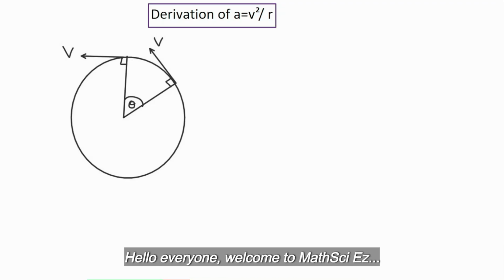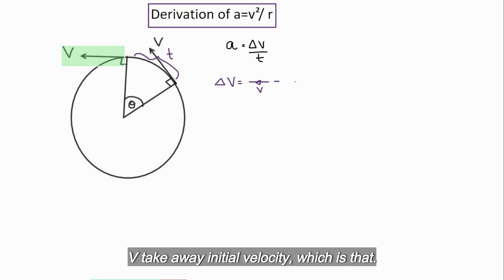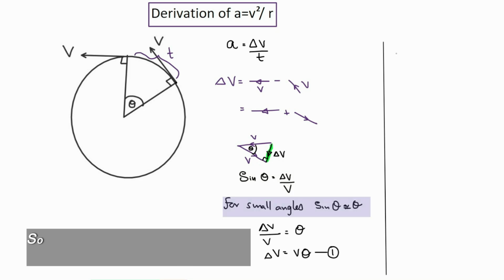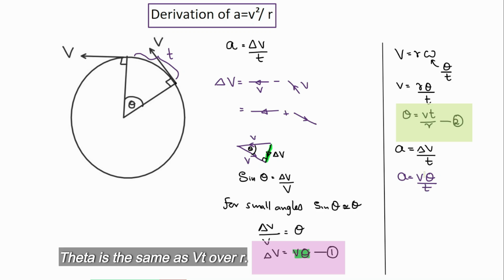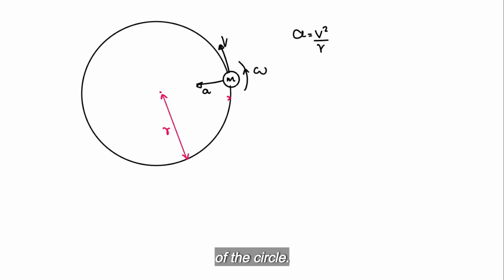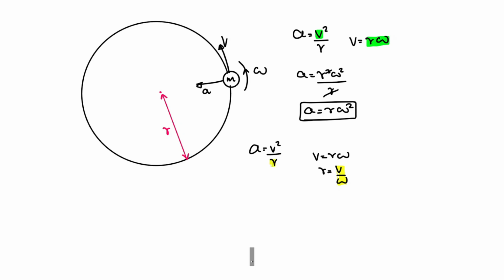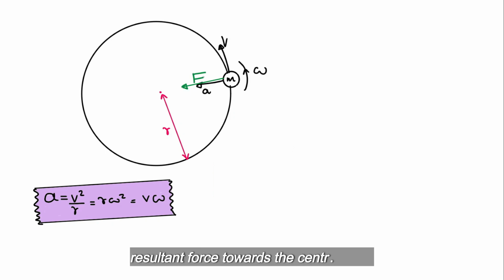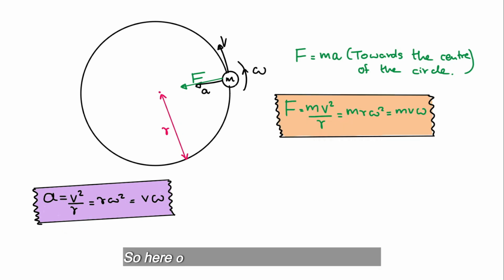Circular Motion Derivation | From 𝑣=𝑟𝜔 to 𝑎=𝑣2/𝑟 ​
Learn the full derivation of the centripetal acceleration formula

Using small-angle approximations and vector change of velocity. This is a classic A Level Physics circular motion question and examiners love it. In this lesson we start from
v=rω, relate arc length to angle, use
geometry, and finish with the final expression.
This video is perfect for:
A Level Physics (AQA / Edexcel / OCR)
Revision before circular motion tests
Understanding WHY the acceleration points to the centre

📌 Covered:

Velocity in circular motion

Change in velocity vector diagram

Small angle approximation
sin 𝜃≈𝜃
sinθ≈θ​

🧠 Tip: learn the method, not just the formula – exam questions often say “show that…”.